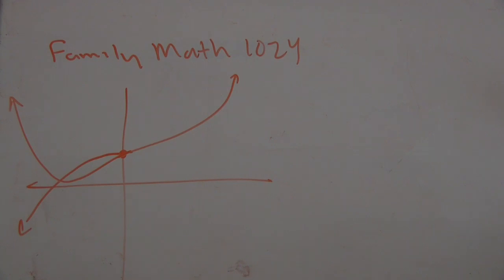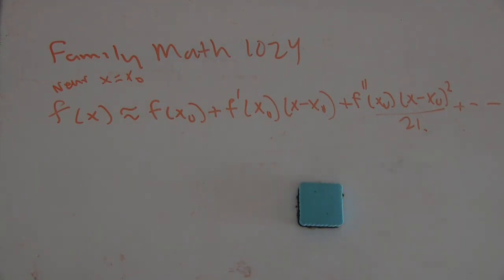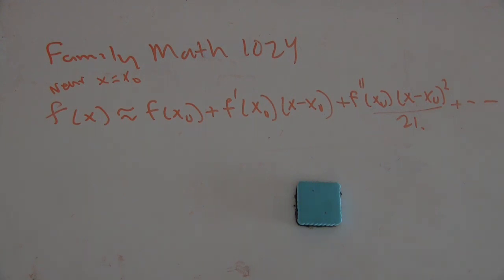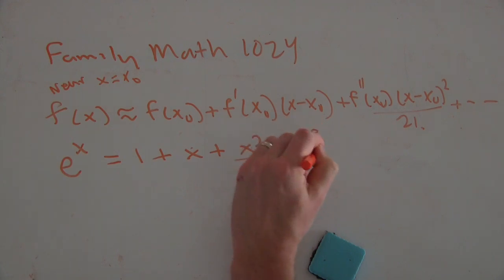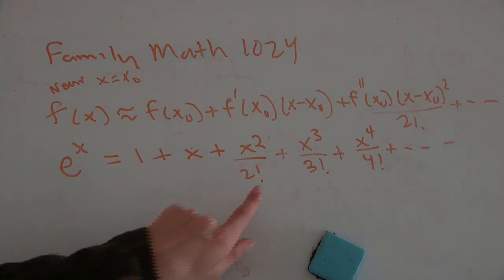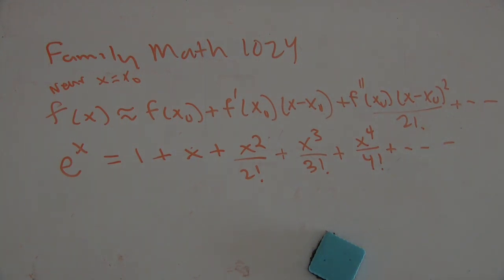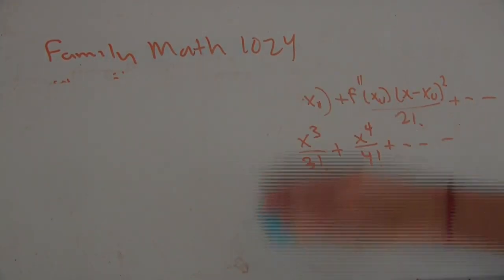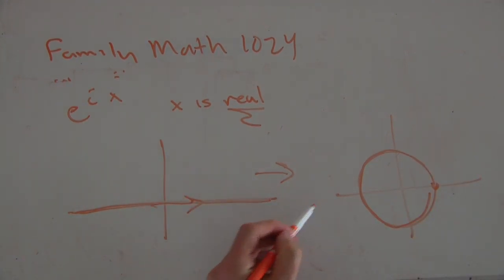FamilyMath1024a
1/3 of playing with Berger Dillon's complex exponential sum tweet.